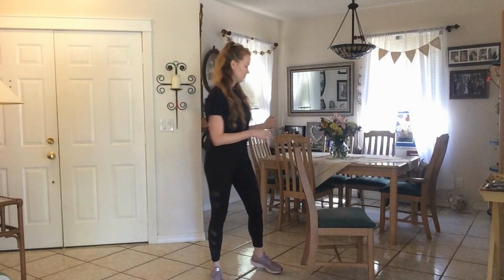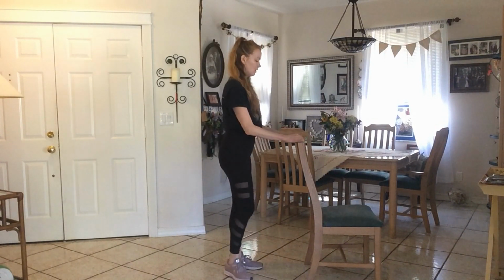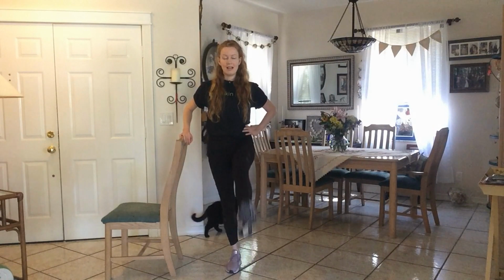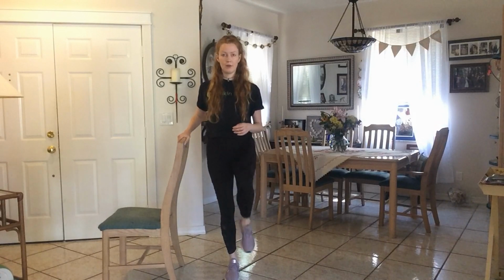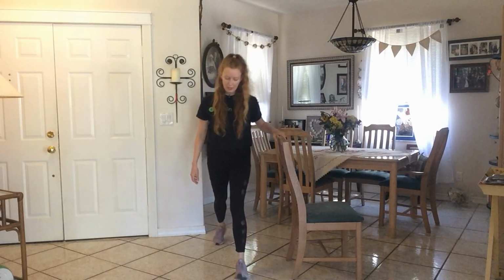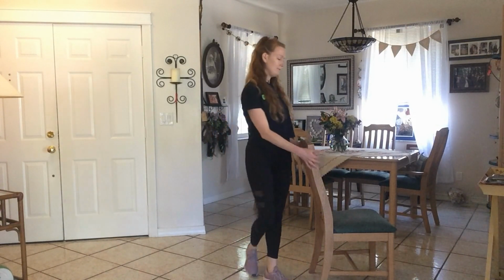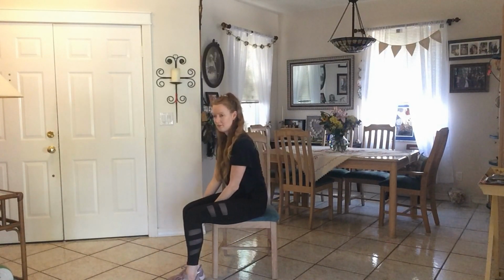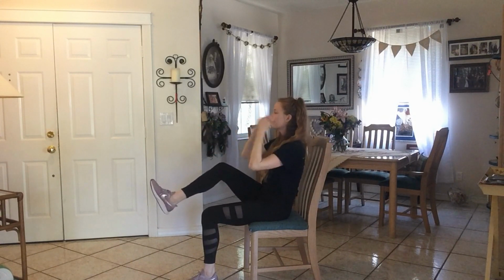Balance and Stability Workshop | Pritikin Home Workout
As with all exercise programs, when using our exercise videos or illustrations, you should workout at your own pace and ability. To reduce and avoid injury, you will want to check with your doctor before beginning any new fitness activities.

By performing any of the following exercises, you are performing them at your own risk. The Pritikin Longevity Center will not be responsible or liable for any injury or harm you sustain as a result of our fitness program, online fitness videos, or information shared on our website. This includes emails, videos and text. Thanks for your understanding.